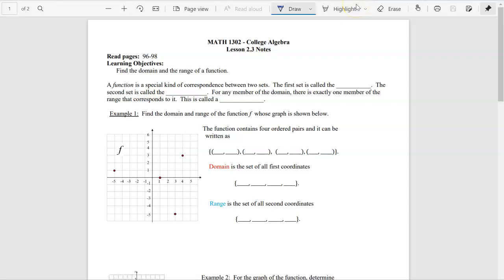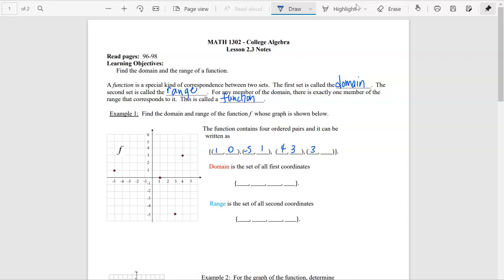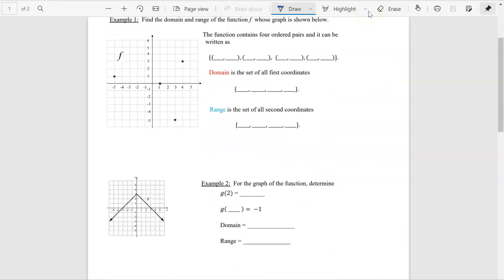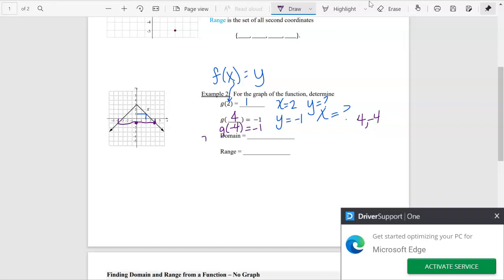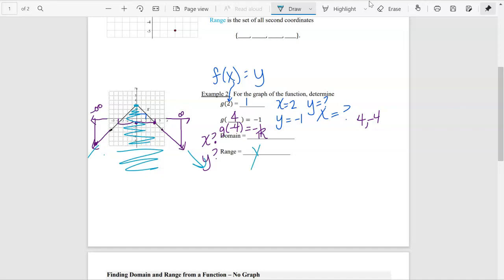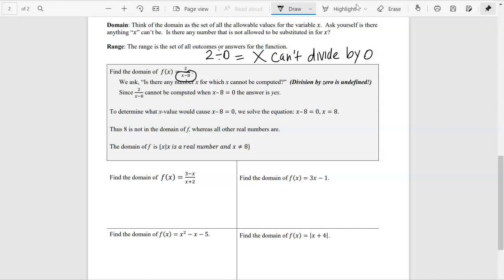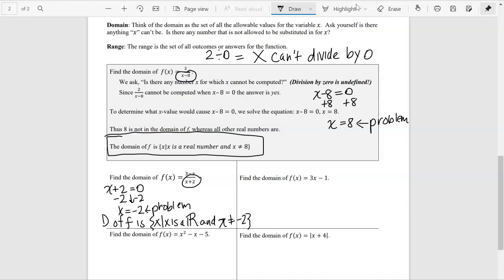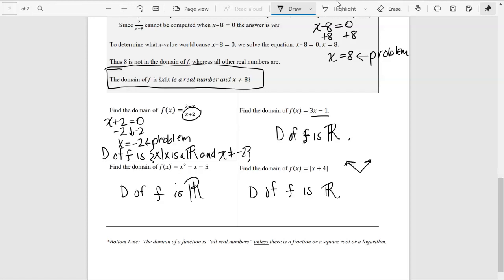College Algebra 2 3